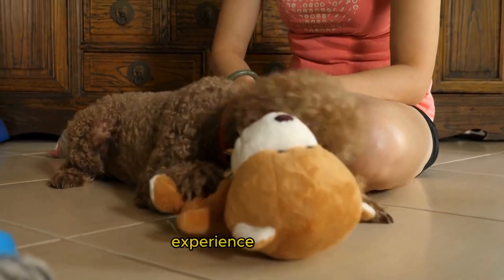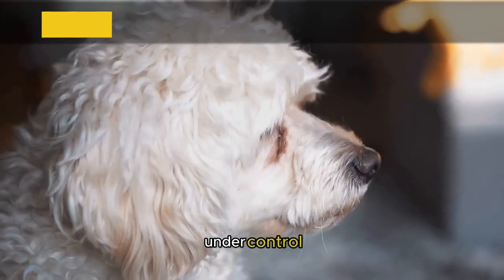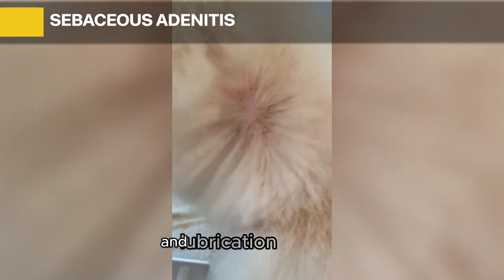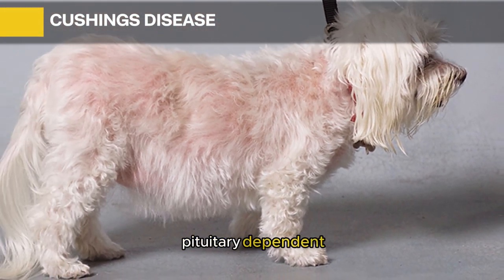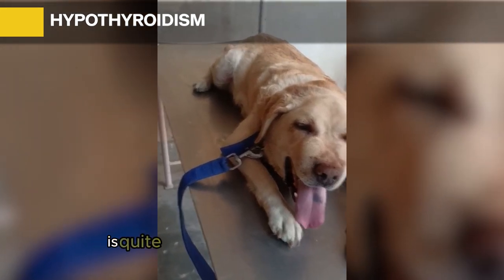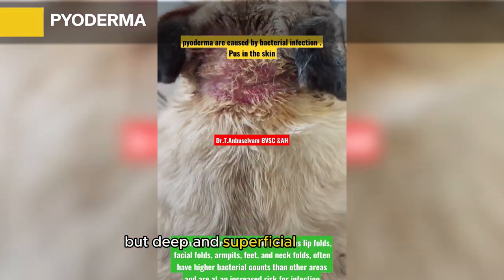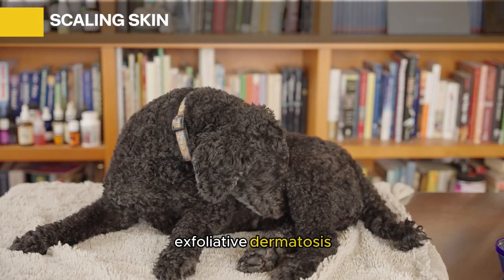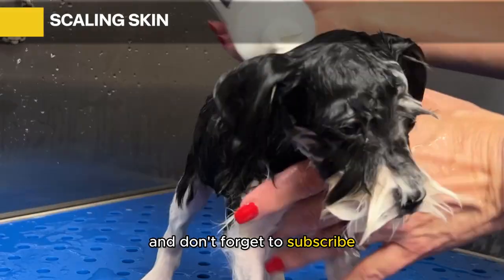Is Your Poodle's Skin Suffering? The Fix is Here!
Poodles like other dogs experience skin issues. Some of these skin problems have
hereditary undertones. Some of the skin issues occur in just one of the three breed
sizes which are miniature, toy or standard. In this video, we&#39;ll be looking at common skin
issues that affect poodles and how you can prevent them.

ALLERGIES
Poodles are known to have allergies, most of which are contact allergies. Just like
humans, your poodle can develop an allergy to ragweed, grass or cleaning products.
You have to be observant around your poodle so you can easily identify what they are
allergic to. They can also be allergic to certain food or to parasite bites. How often does
your poodle scratch themselves? If you notice your poodle chewing or licking their feet
often or the skin has turned red or hot, she may be suffering an allergy. Through skin or
blood testing, your vet can diagnose your poodle&#39;s allergy. Your vet might also place
your poodle on a prescription diet to rule out food allergies.
Prevention Tips
You can change your poodle&#39;s diet to exclude common allergens like beef and corn.
You can also use hypoallergenic detergent to wash your poodle&#39;s beddings. You can as
well control your poodle&#39;s movement outside so they don&#39;t come in contact with plant
allergens. These will definitely keep your poodle&#39;s allergies under control.
DEMODECTIC MANGE
From what we have seen, all dogs harbour tiny demodex mites on their bodies including
poodles. Demodex mites usually have no effect on their hosts and most mites that live
on dogs are not transferable to people and cats so you can relax and focus on tackling
the mange. Localized Demodectic mange usually affects two areas on your poodle&#39;s
body with four visible spots. Generalized demodectic mange can result in your poodle
developing patchy fur and going bald all over. Localized demodectic mange is currently
not treatable while you can treat generalized demodectic with medication.

Is your beloved Poodle's skin in need of some extra love and care? Look no further! In our exclusive video, we've gathered the essential tips and tricks to ensure your Poodle's skin radiates health and vitality. Discover the hidden secrets that will transform your Poodle's skin care routine into a blissful experience for both you and your furry friend.